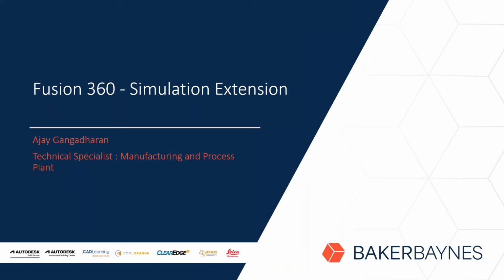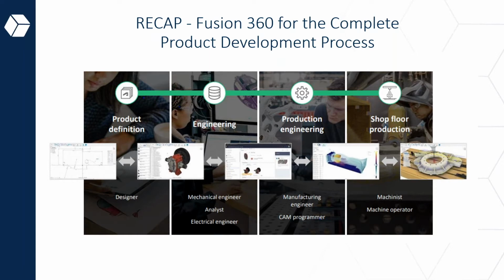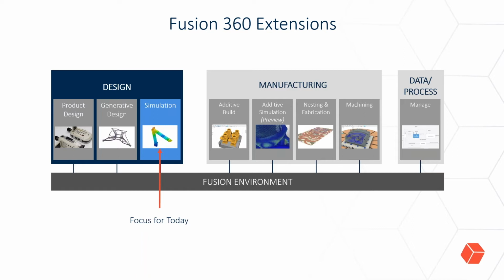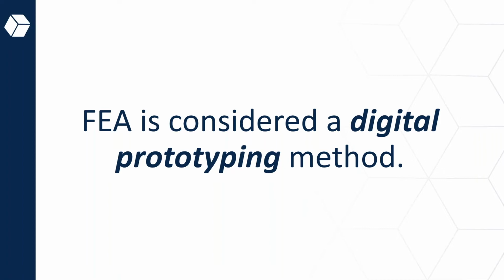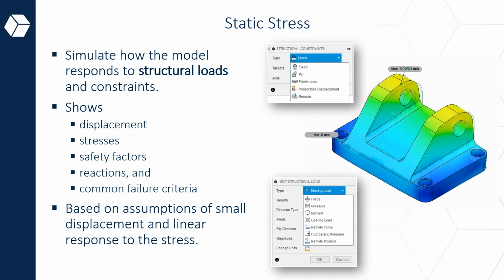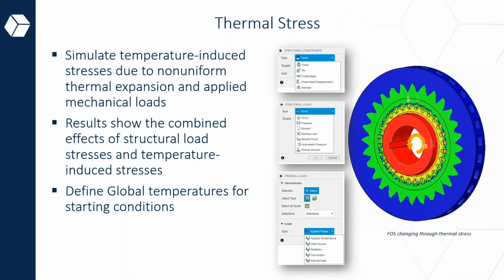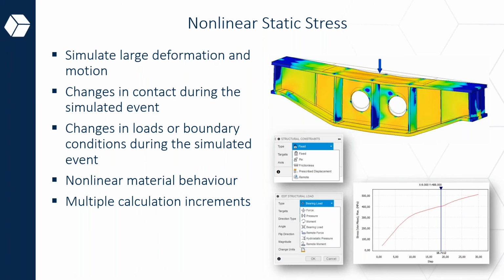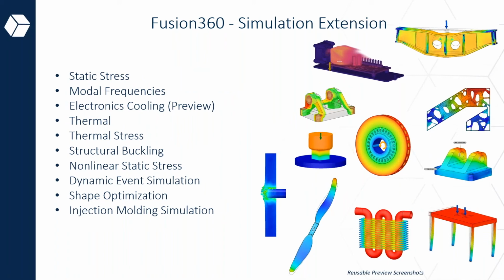Test the Manufacturability of your Designs Under RealLife Conditions Fusion 360 Simulation Extension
Missed it? Watch it on Replay

Baker Baynes Presented:
Test the Manufacturability of Your Designs Under Real Life Conditions

Baker Baynes showcased the Fusion 360 Simulation Extension. This Extension allows your team to analyse performance and manufacturability.

Simulation study types help with understanding how your 3D designs perform under real-life conditions before manufacturing. With the Fusion 360 Simulation Extension, you can explore structural, thermal, and explicit simulation tools, including injection moulding, for manufacturing insights.

Simulate what you need, when you need it with access to a wide range of advanced finite element analysis (FEA) simulation capabilities which utilize trusted solvers from matured simulation software.
In this webinar we will show you how to:
- Simplify your simulation CAD models and simulation studies.
- Compare design changes and revisions without the need to export models.
- Detect and visualize for moldability. Predict the quality of injection-molded plastic parts.
- Use design change recommendations to inform your 3D designs.